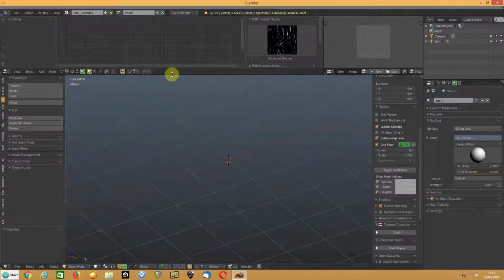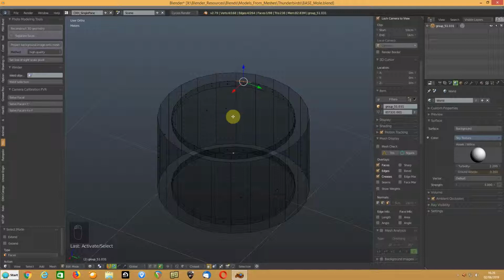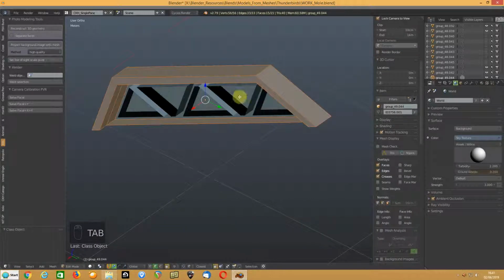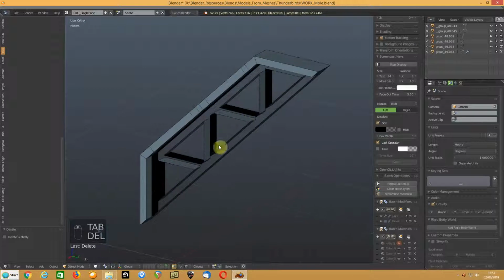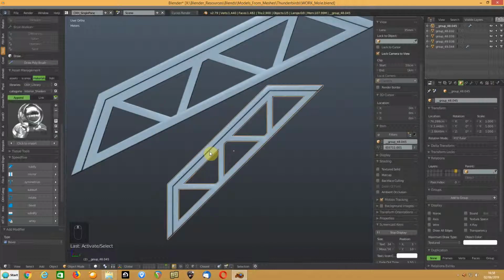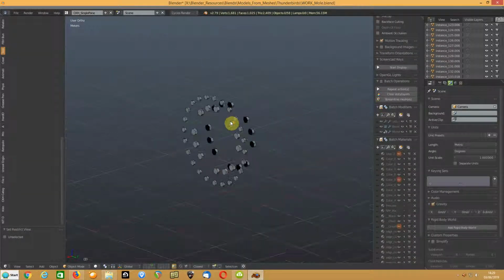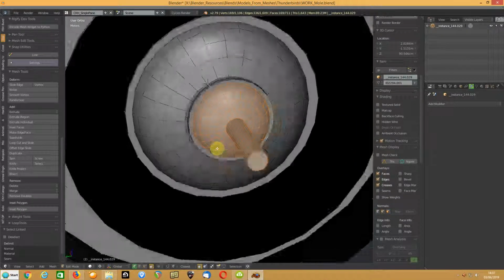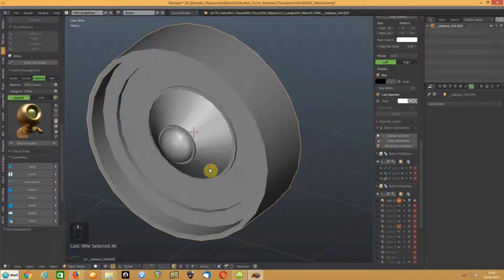Blender MeshCleanup Part_02A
This is a guide of the kind of process I follow when dealing with meshes I've downloaded from various sources. This series isn't about the specific being model being used per se, but rather, the problems you tend to encounter and how I approach them.
Often, these meshes are not in a great state, so here I explain how I tackle certain issues and sometimes show a few ways in which to produce a similar result.
In Part 1, I cover a model with an existing UV map, (in this case a Thunderbirds 2 model).
In Part2a/b, (Thunderbirds Mole),  I cover one without, but where there are multiple copies of similar geometry and how using modifiers can save you a ton of work.
I have tried to be as complete as possible showing the procedures, as a result, the tutorials pan out overall at about 2.5 hours. I ran through them several times and realised to get everything across, I had to accept length for clarity. I have put links in this text to show where various section begin if you don't want to watch the whole thing.

00:00 - Intro
03:21 - Base Object loaded
03:48 - SideWheel
05:04 - Sidewheel Loose Geometry
07:37 - Sidewheel Bridge Loop anomaly
09:28 - Sidewheel 2nd method
10:26 - Sidewheel Add segments
11:10 - Sidewheel HiRes
12:22 - Girder Support
12:43 - Girder Method_01 (NGons)
20:04 - Girder Method_02 (Quads)
26:47 - Girder Method_03 (Boolean)
30:33 - Girder Mirror
31:20 - Mirror Origin Set
34:06 - Sidewheel Array
37:24 - Main Wheel
39:11 - Main Wheel Geometry Misalignment
43:25 - Misalignment fix Method 02
46:13 - Main Wheel Fix unwanted faces
47:21 - Main Wheel Fix bad Geometry
49:38 - Main Wheel Begin bridge loops